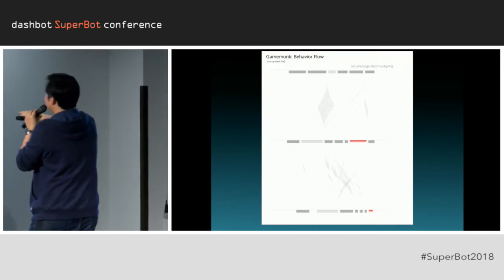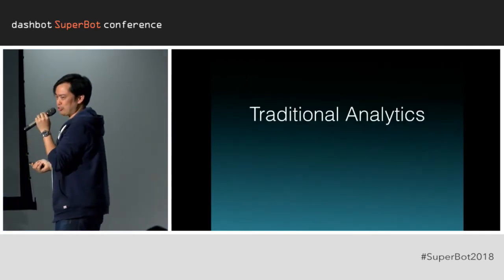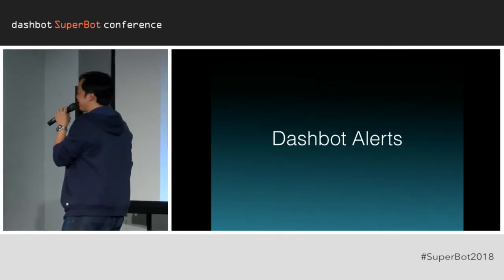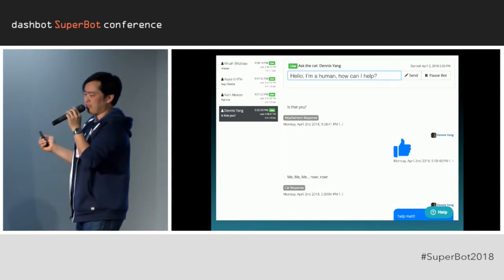SuperBot 2018: Traditional vs. Conversational Analytics with Dennis Yang of Dashbot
Dennis Yang, co-founder of Dashbot, discusses the differences between traditional analytics and conversational analytics at Super Bot 2018.

Dashbot's SuperBot 2018 is the premier conference for voice skills and chatbots.